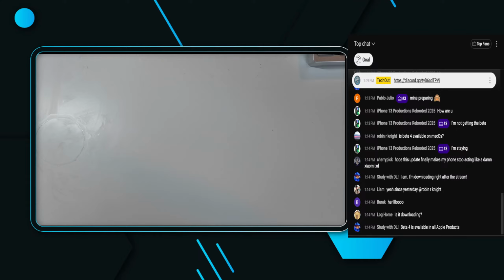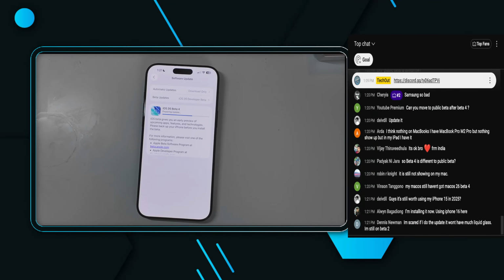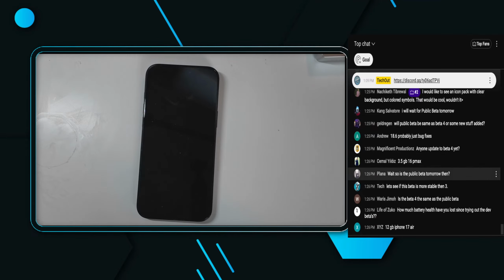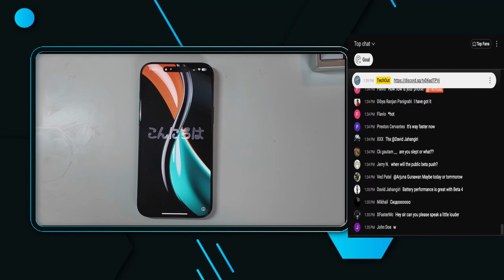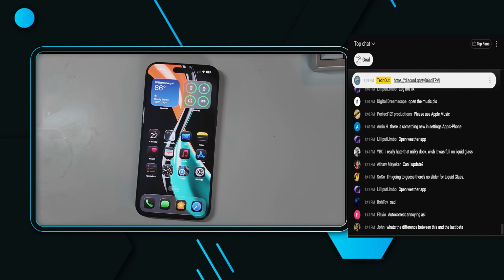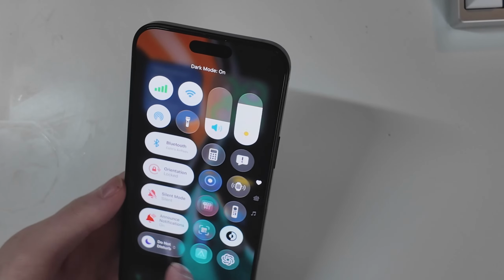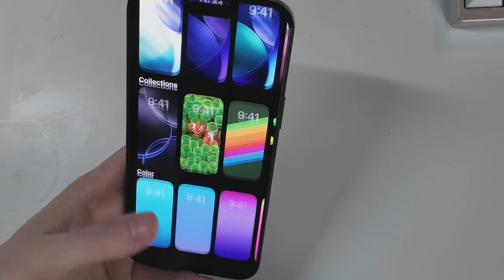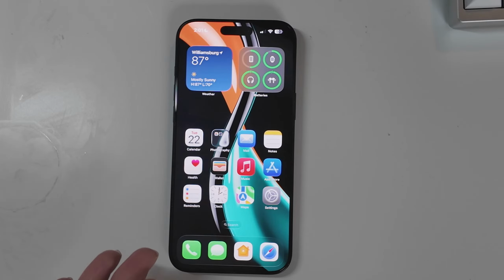iOS 26 Beta 4 Released! Install! Public Beta Coming This Week! Feelings Will Be Hurt In This Stream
Since people can't stop asking about the battery life after I've very clearly had it for 30 whole minutes and then want to call me rude and tell me to calm down when I tell you to stop asking I ended the stream. Freakout at 53:10

Socials:
X/Instagram @TechoutonYT